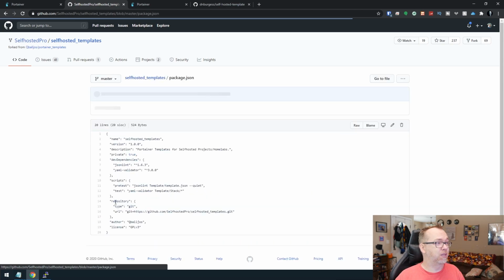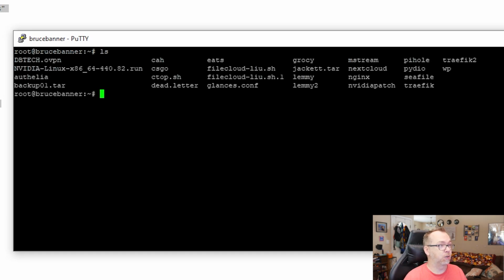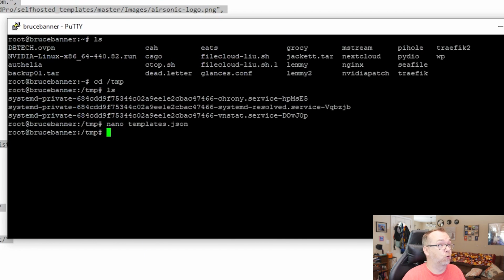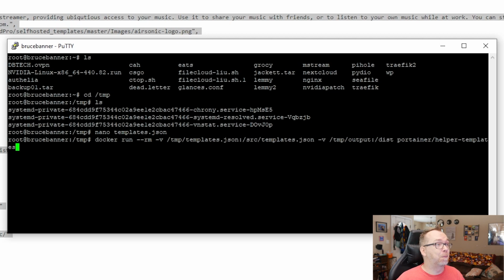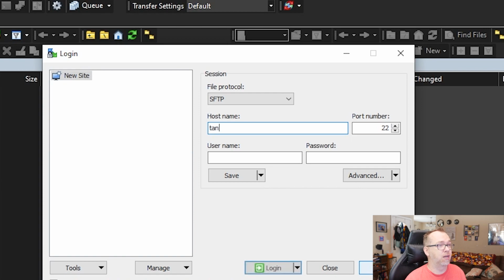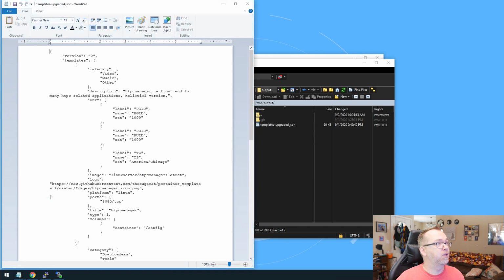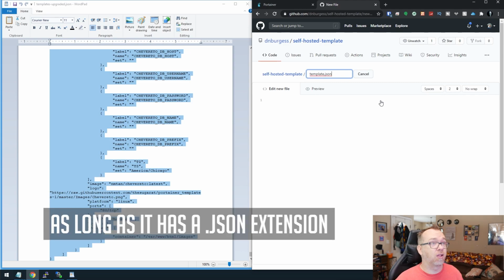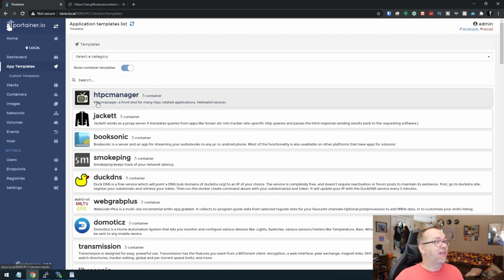Convert Portainer 1.x Templates to be Portainer 2.0 NATIVE Templates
In this video we're going to look at how to convert Portainer 1.x templates to be Portainer 2.0 NATIVE Templates.

With the release of Portainer 2.0 out, some changes have come with it that affect how we can use Application Templates. At first, there was rumor that 2.0 wouldn't support templates at all, but then I found out via Reddit, that Portainer 2 supports templates, but the templates from version 1 have to be converted to a new format.